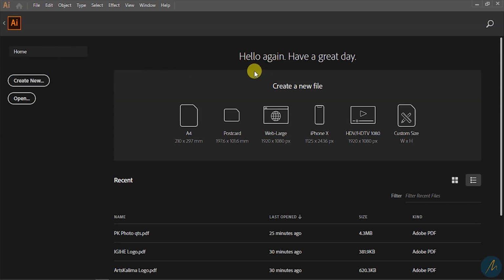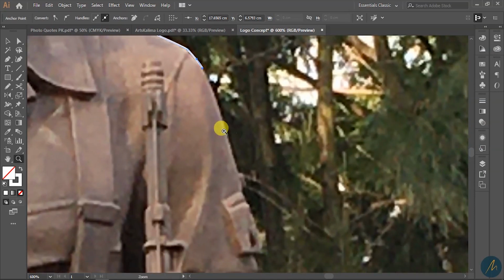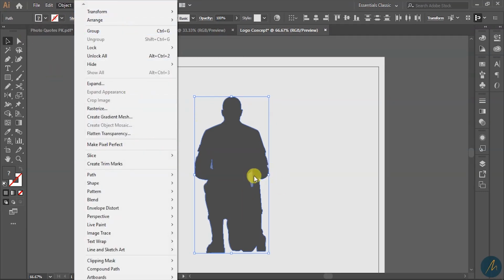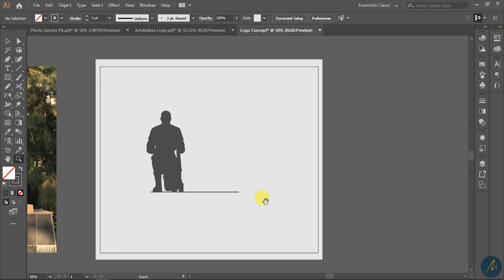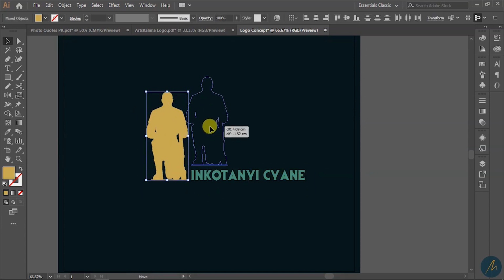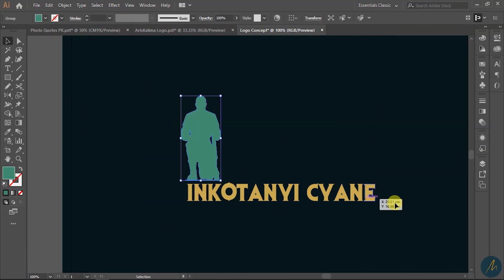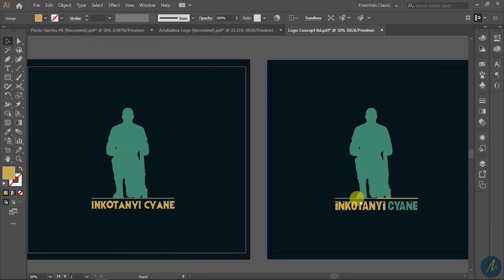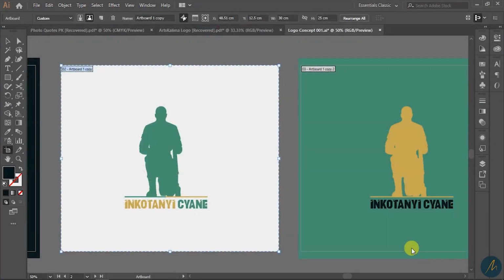How To Design A Logo From Real Life Image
Hello Guys, In today's tutorial we are going to design a logo from real-life image. I hope y'all ready for this one and below is the summary by minutes.

00:10 Starting
00:23 Creating a new project
00:52 Dropping Image inside Ai
01:36 Take a PenTool and Use path to cut your image
03:30 Add a rectangular shape as a background
03:34 Choose gray color from color swatches
04:06 Turn all strokes into shape
05:35 Make a Compound Path
06:12 Play with the concept
06:43 Choose line tool
08:14 Adding a Logo Text
08:41 Choose Evil Dead Font
09:01 Play with the concept in the way of creativity
09:20 Turn a stroke into a shape
10:11 Choose color code but Blue
10:25 Use Ctrl/Cmd+Alt+2 TO Unlock the background
10:30 Paste the color code
10:40 Keep Pasting the Color Codes
11:27 Keep playing with the logo concepts
12:04 Hold Alt key to duplicate the text font
14:42 Duplicate the Artboard
15:08 Change the font to Kick the font
15:21 Take Siccor Tool
15:53 Keep playing with the concepts
16:57 Save your project as PDF/Illustrator Format/EPS
17:46 Also you can save it as PNG
18:39 The End